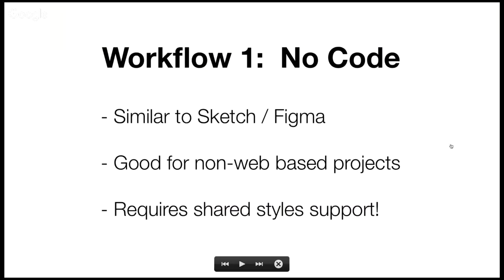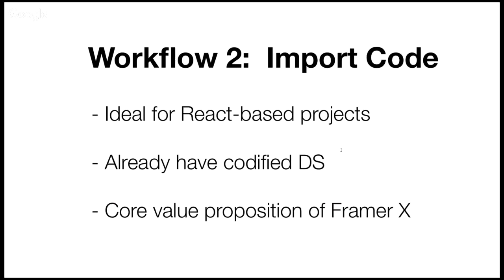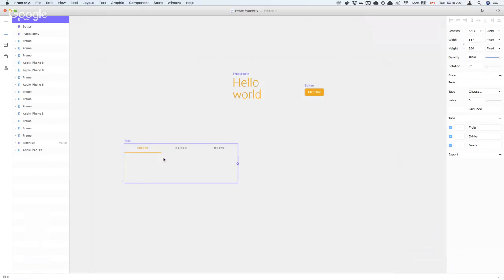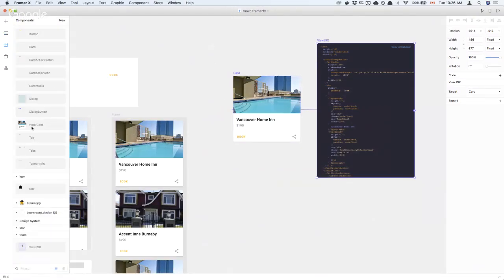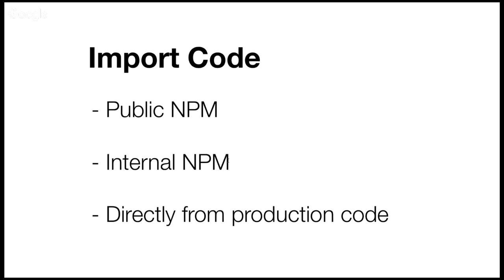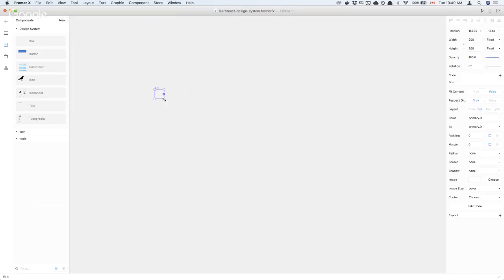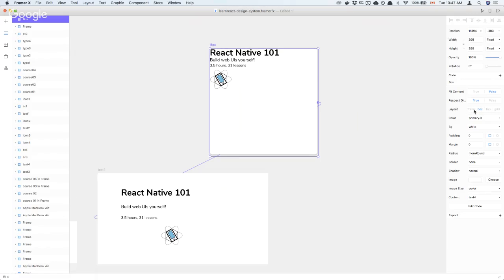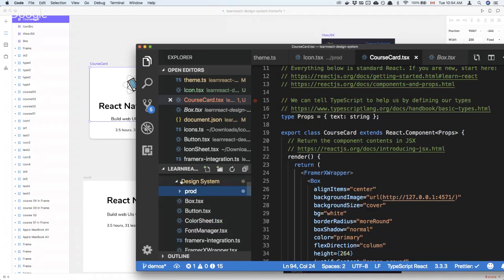Design systems in Framer X